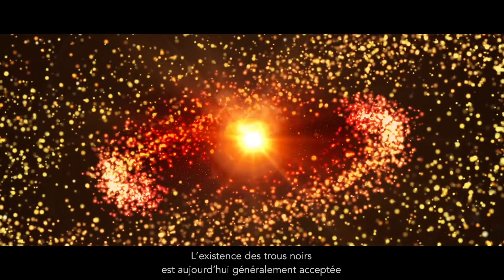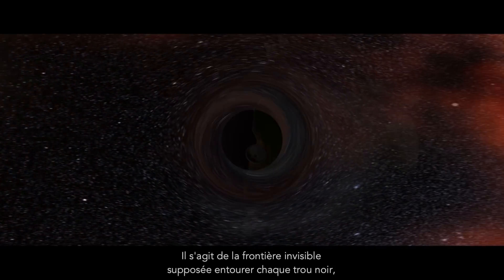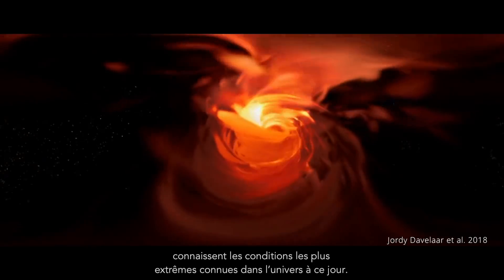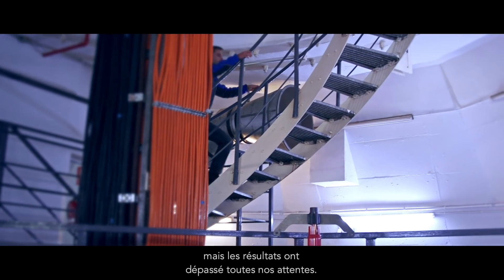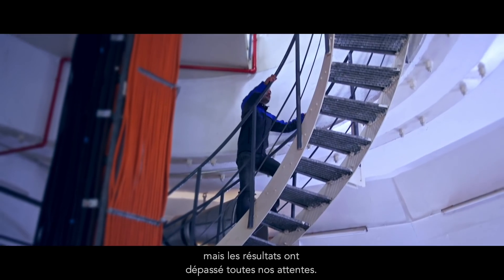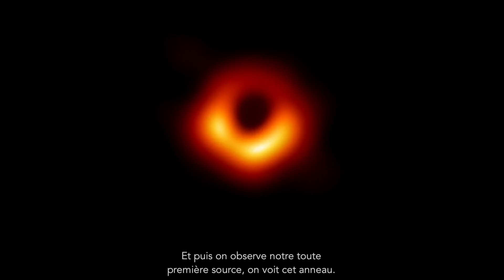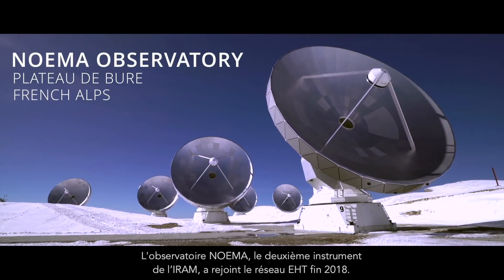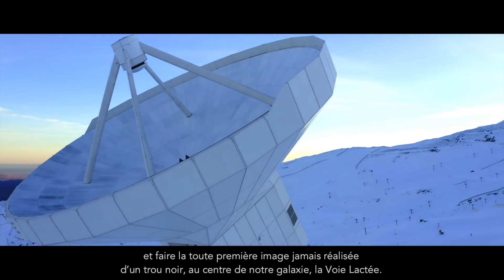La première image d'un trou noir : Comment les astronomes de l'IRAM ont ils réussi a le prendre?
La toute première image d’un trou noir a été obtenue à partir de l’Event Horizon Telescope (EHT), un réseau de huit radiotélescopes sur 4 continents différents. Cette image n’aurait pu être obtenue sans le télescope de 30-mètres de l’Iram, l’antenne unique la plus sensible de ce réseau et la seule station d’observation en Europe à participer à la campagne d’observation 2017.

En observant le ciel au-delà de notre groupe local de galaxies, et encore plus loin dans le voisinage cosmique, on trouve la galaxie M87, une galaxie à environ 55 millions d’années lumière, d’une taille exceptionnelle.  Il s’agit d’une géante elliptique qui abrite en son centre un trou noir actif et super massif.

L’existence des trous noirs est maintenant généralement acceptée mais à ce jour, personne ne les a jamais observés.

Avec le télescope “EHT”, c’est ce que nous allons essayer de faire. C’est un projet d’astronomie  à échelle mondiale, qui relie entre eux les radiotélescopes les plus sensibles sur 4 continents, en vue de réaliser la toute 1ère image d’un trou noir.

Le réseau EHT va au-delà de ce qu’on appelle l’horizon des événements, cette frontière invisible … supposée entourer chaque trou noir, un point au-delà duquel la lumière ne peut pas revenir.
Les régions qui entourent les trous noirs super massifs  sont exposées aux conditions les plus extrêmes de l’univers connues à ce jour.

Pour observer M87, les astronomes ont besoin d’atteindre une sensibilité et une résolution spatiale qui permettraient à un observateur situé en Europe de lire un journal à New York.

Pour atteindre ce niveau de résolution, EHT synchronise les observatoires du monde entier et utilise la rotation terrestre pour former un immense télescope dotée d’une ouverture théorique égale au diamètre de la Terre.

De fait, les instruments de l’IRAM sont les seuls télescopes sur le sol européen qui correspondent aux exigences spécifiques de ce projet.

Leur grande surface dotée d’une précision meilleure que l’épaisseur d’un cheveu humain, est extrêmement sensible et bien adaptée pour détecter des sources même faibles.

En avril 2017, le réseau EHT a pointé pour la 1ère fois ses antennes vers le trou noir super massif, au centre de M87.
Plusieurs mois ont été nécessaires pour recueillir les données de tous les télescopes ; en effet, certains sont très difficiles d’accès, comme celui du Pôle Sud. Ce fut encore plus long d’analyser les données mais les résultats ont dépassé toutes nos attentes.

 Nous avons réussi à voir l’ombre du trou noir éclairé par la lueur de la lumière déformée, au moment où elle est absorbée l’horizon des évènements.

 Ca y est! On l’avait sous nos yeux…la toute 1ère image de l’ombre d’un trou noir.
Et ce résultat historique est exactement ce qu’avait prédit Einstein dans sa théorie de la Relativité Générale.

 Ces observations confirment également la masse énorme du trou noir dans M87, qui correspond à plusieurs milliards de fois celle de notre Soleil.

 L’observatoire NOEMA, le 2ème instrument de l’IRAM a rejoint le réseau EHT fin 2018.
C’est l’observatoire le plus puissant de ce type dans l’hémisphère nord. Grâce à ses antennes de haute précision, NOEMA permet au réseau EHT d’obtenir une sensibilité et une résolution spatiale jamais obtenues auparavant.

 Les prochaines observations EHT sont déjà planifiées. Ici, à l’IRAM, nous nous préparons pour ce nouveau défi imminent!

 Avec cette première image, nous avons façonné l’histoire. Maintenant, nous voulons aller encore plus loin et faire la toute 1ère image jamais réalisée d’un trou noir, au centre de notre galaxie, la Voie Lactée.